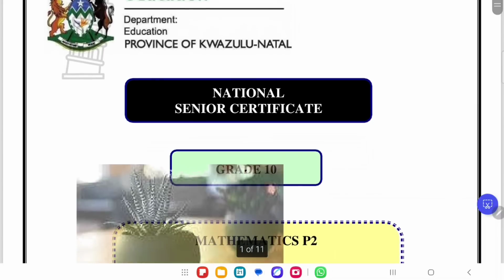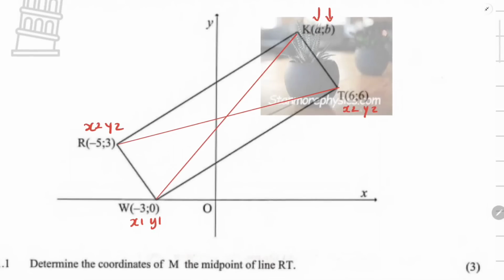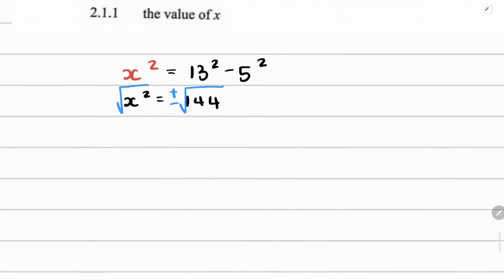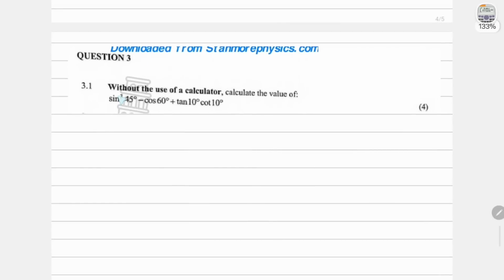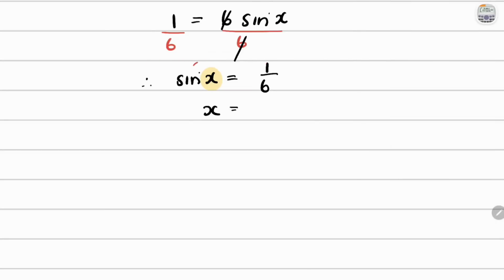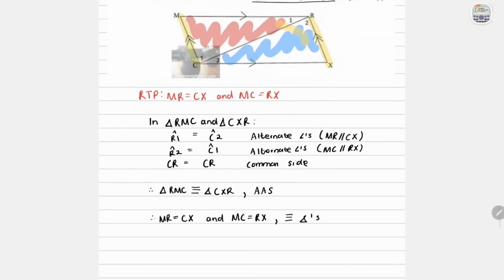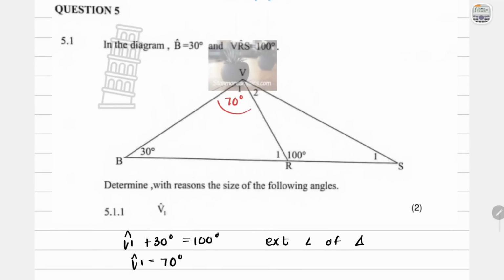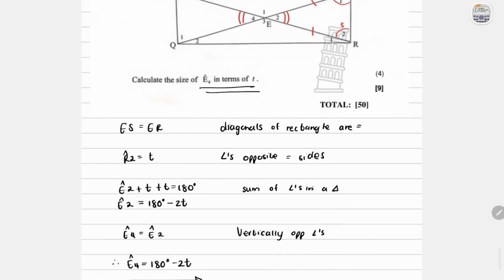Grade 10 Maths Paper 2 June 2024 KZN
Where to find this exam paper

Chapters
Into 00:00
Question 1
1.1  00:22
1.2  02:25
1.3  03:49
1.4  06:38

Question 2
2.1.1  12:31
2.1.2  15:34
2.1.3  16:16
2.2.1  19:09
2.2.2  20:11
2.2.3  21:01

Question 3
3.1  21:58
3.2  27:03

Question 4
4.1  30:02
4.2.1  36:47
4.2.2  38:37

Question 5
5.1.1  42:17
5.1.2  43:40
5.2  46:27